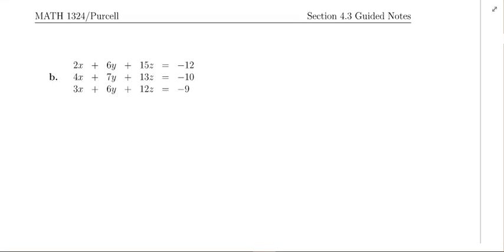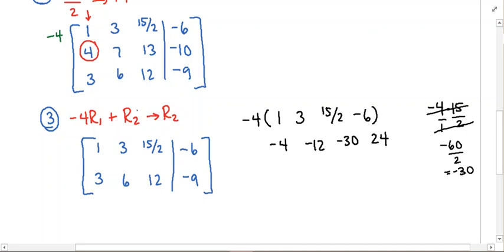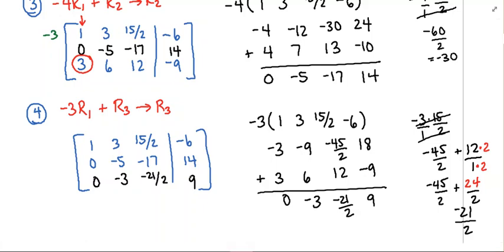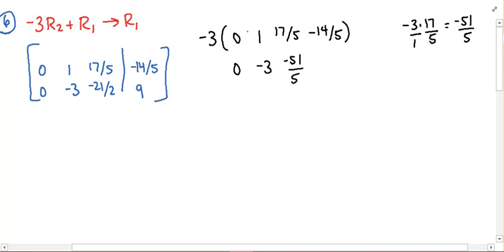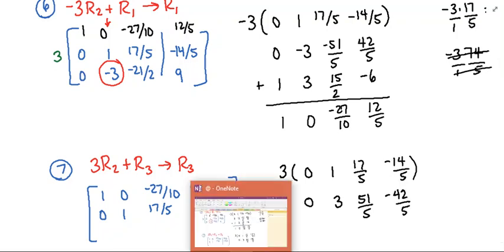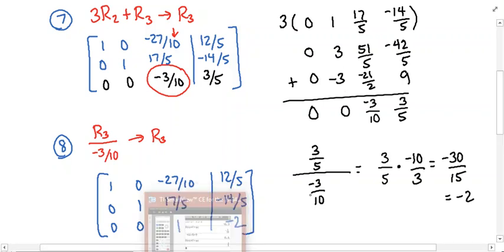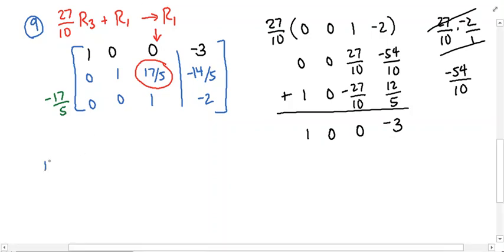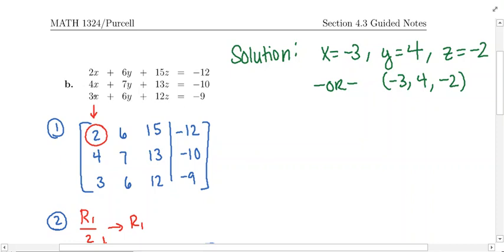4.3 Example 3b